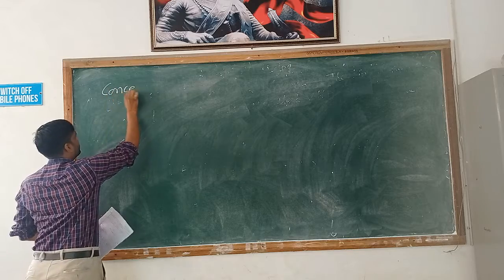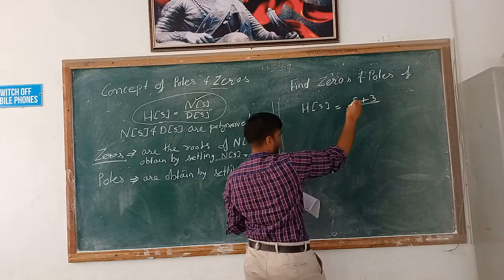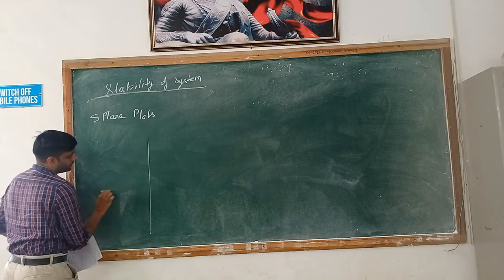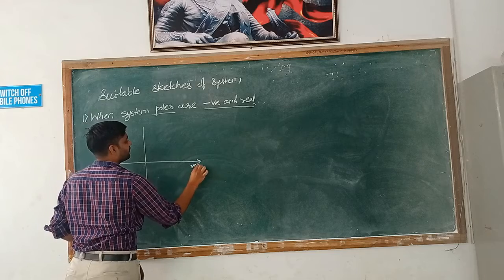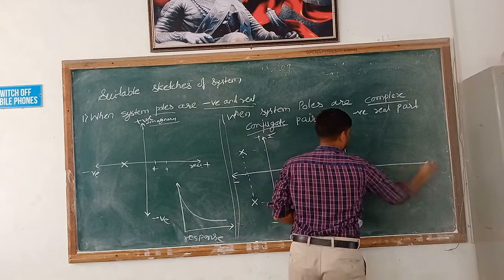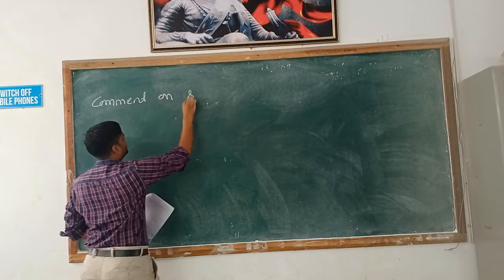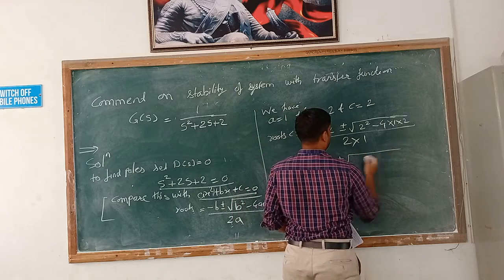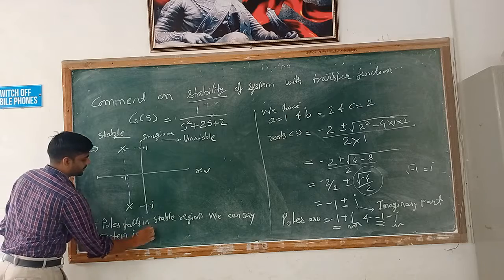MTX Lecture 3.4 Numericals